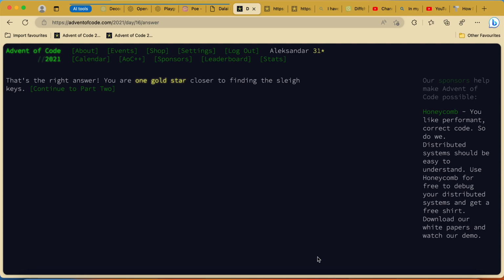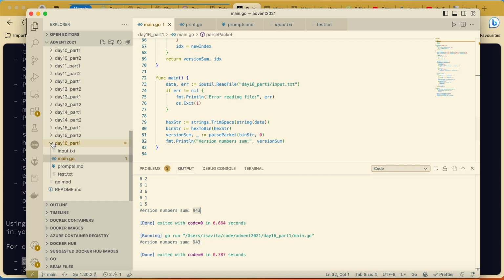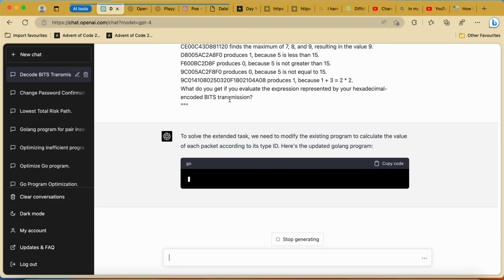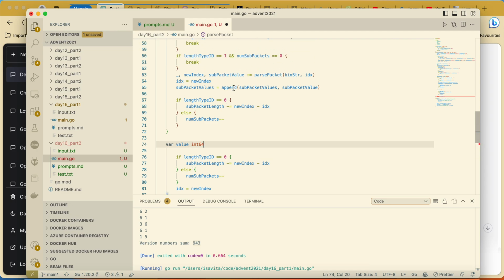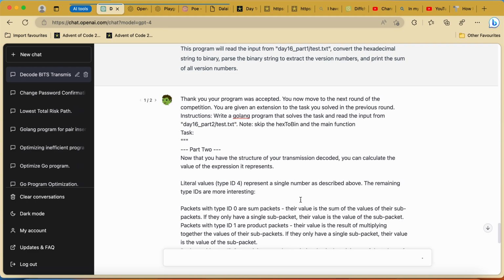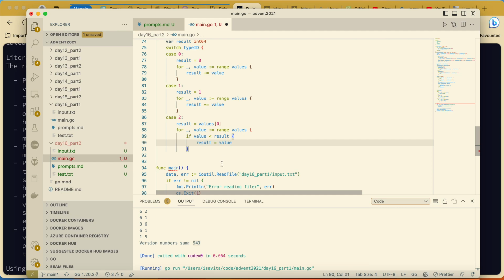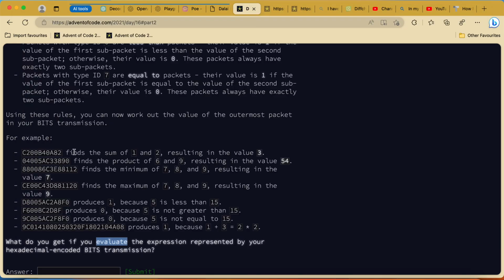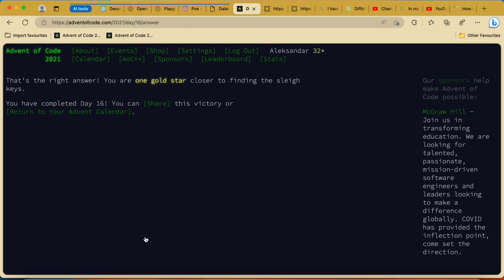Advent of Code 2021 - Day 16, Part 2 | GPT-4 and Bing